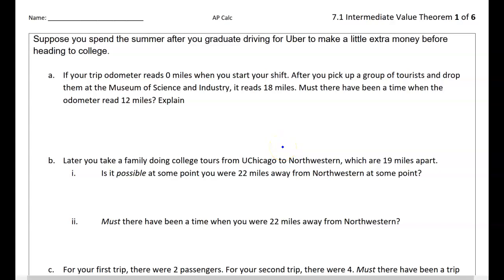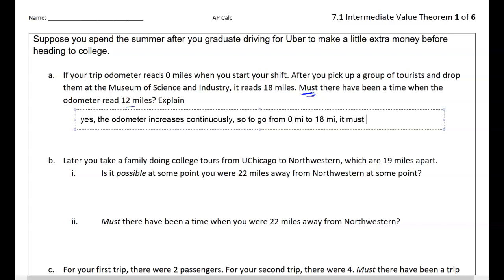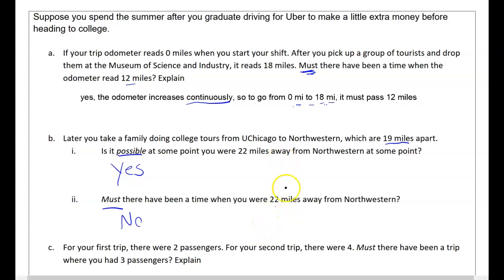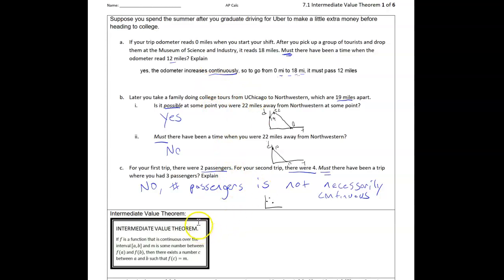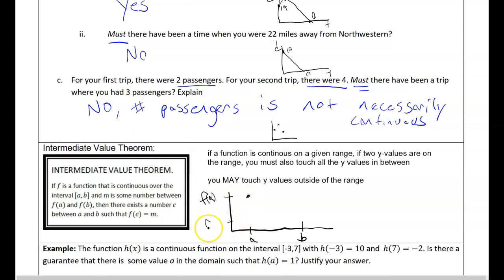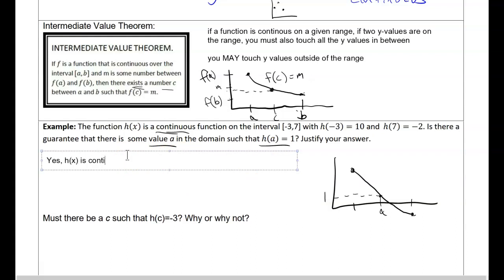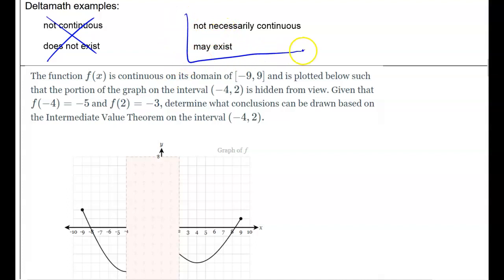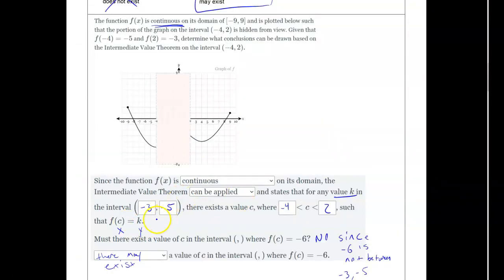AP 7.2 Intermediate Value Theorem